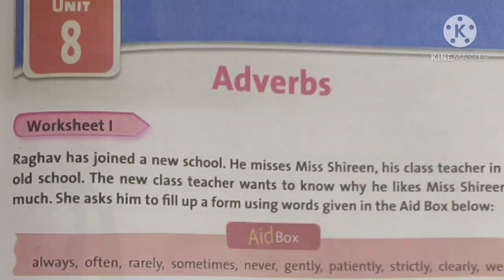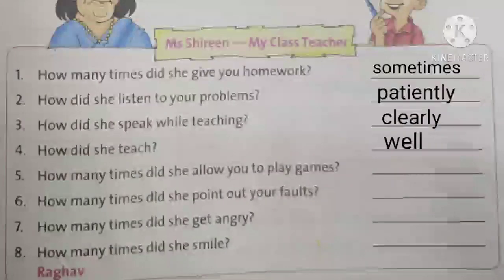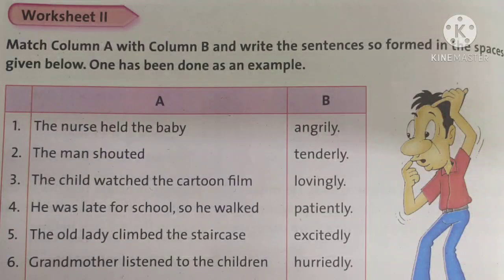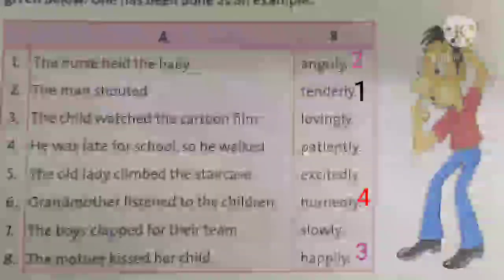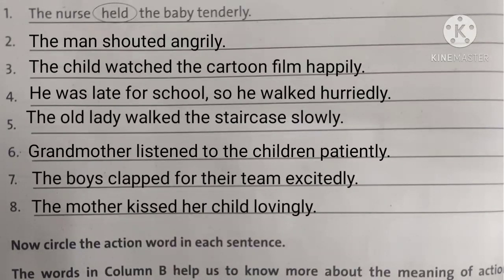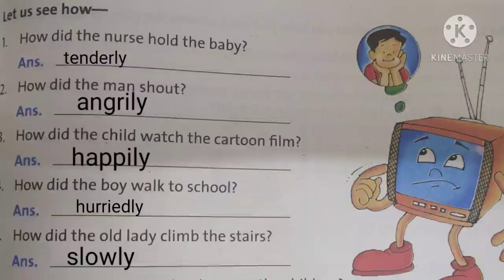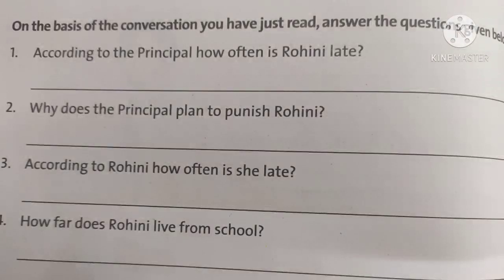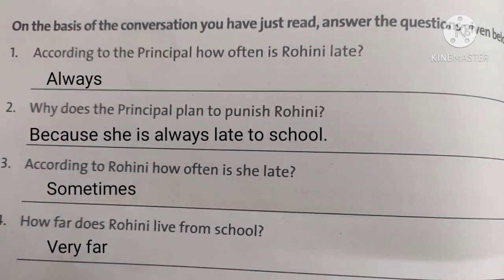Adverbs Part-2/ Unit-8/W-1,2,3/Practice book